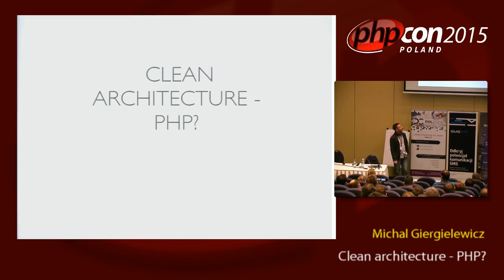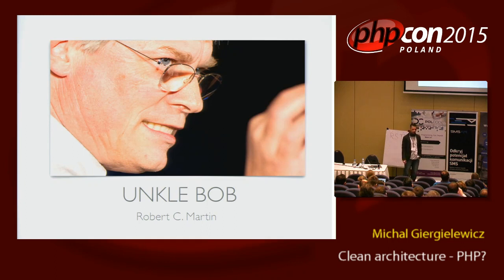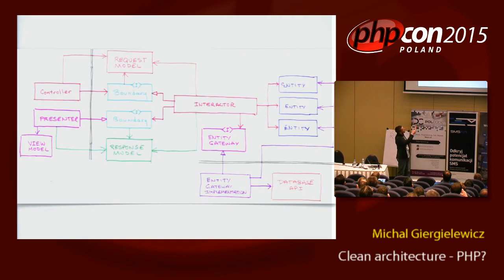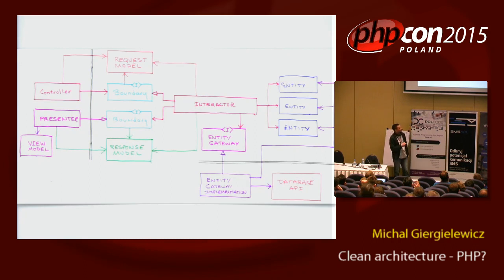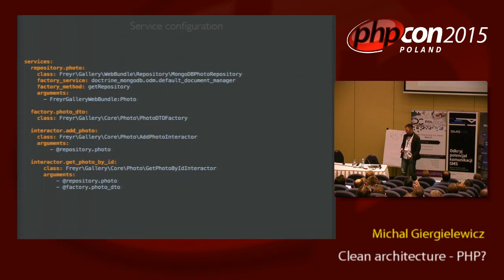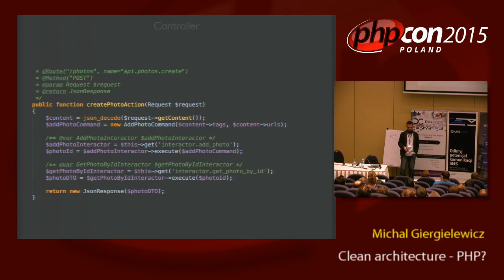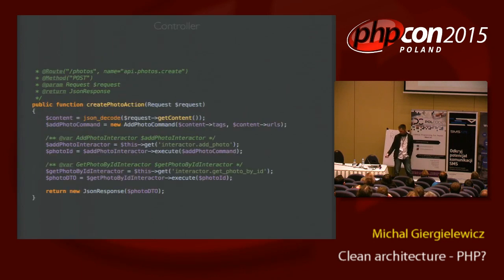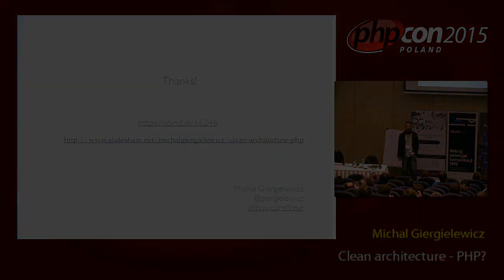Michal Giergielewicz: Clean Code – PHP?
Clean Code to hasło szturmem zdobywające bastiony IT na całym świecie. Chciałem opowiedzieć o drodze jaką przeszedłem w celu zrozumienia jakie jest sedno tego podejścia i pokazać na przykładzie jak może wyglądać aplikacja napisana w PHP z użyciem opisanych w Clean Code zasad.